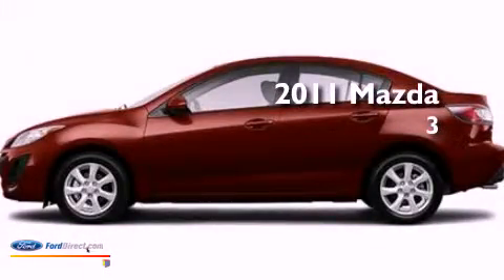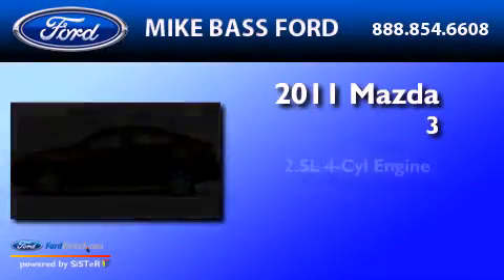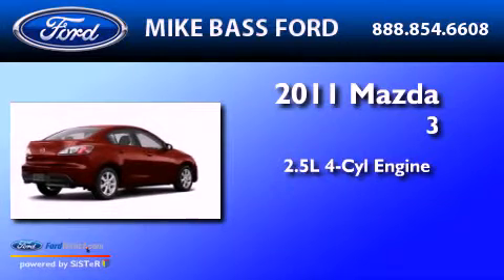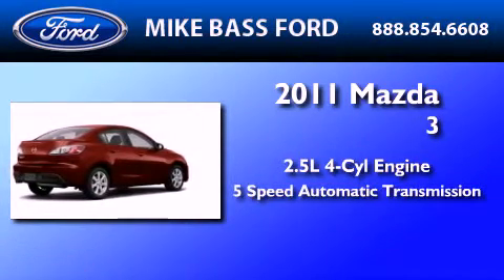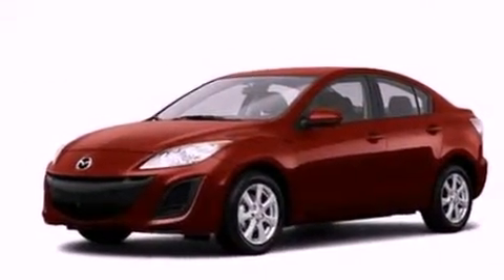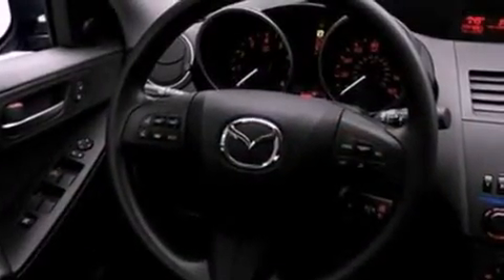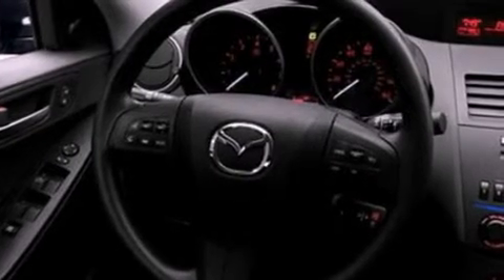2011 MAZDA MAZDA3 OH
Year : 2011

 Make : MAZDA

 Model : MAZDA3

 Engine : 2.5L I4

 5050 Detroit Road

  , OH 44035

 Used 2011 MAZDA MAZDA3  OH